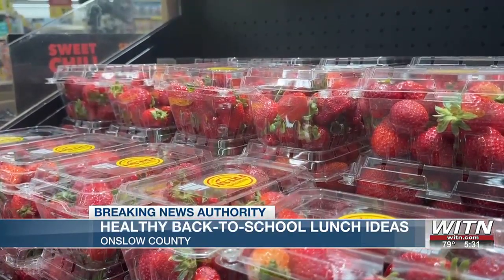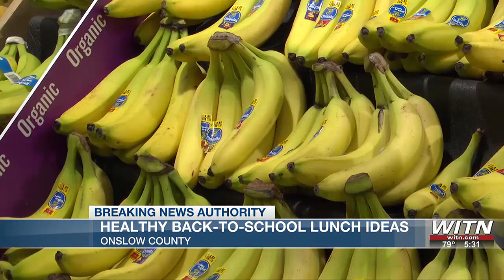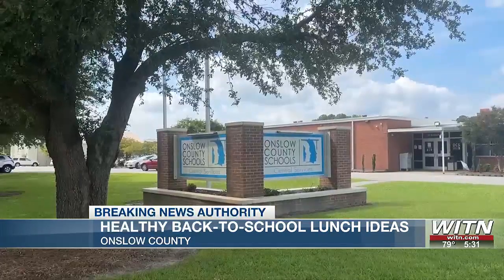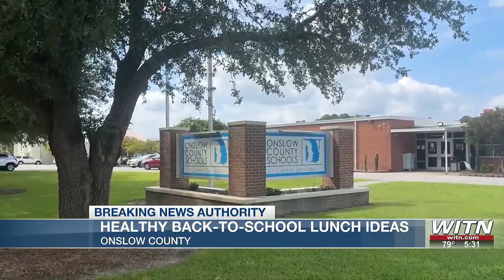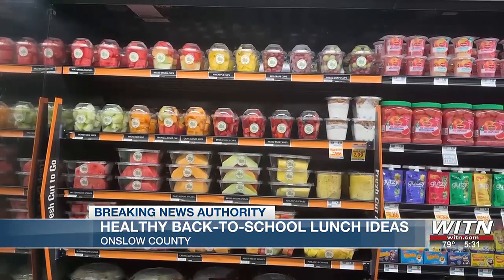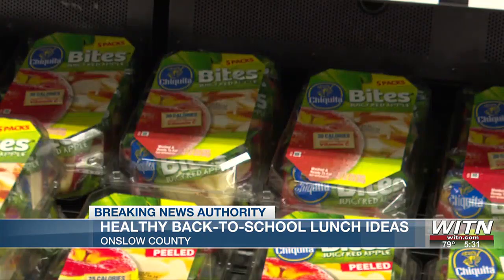Back to school lunch ideas from Onslow County experts